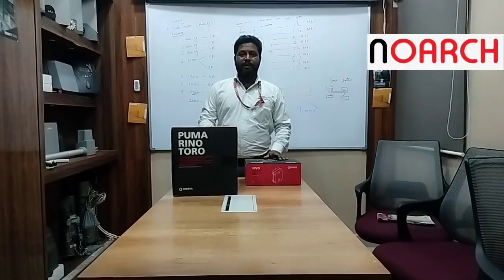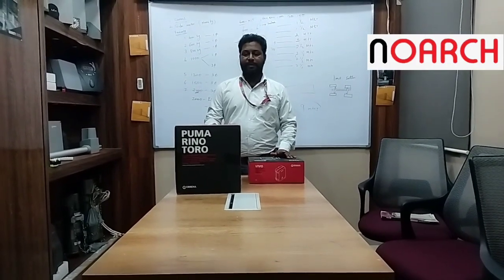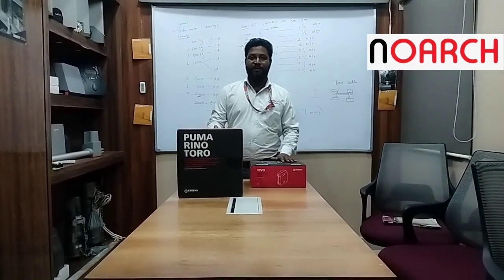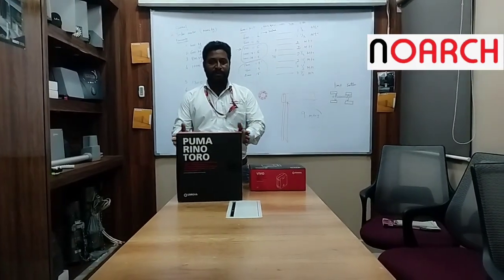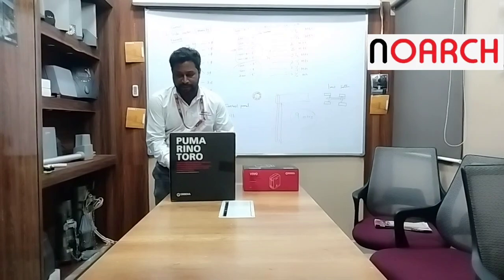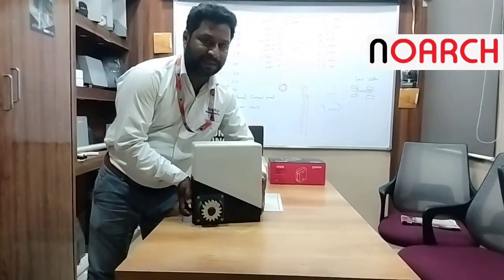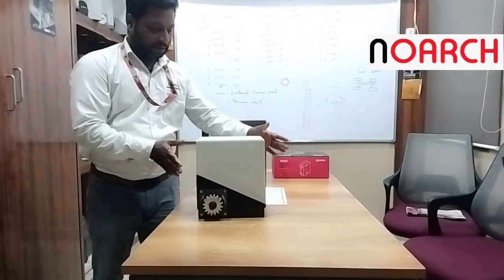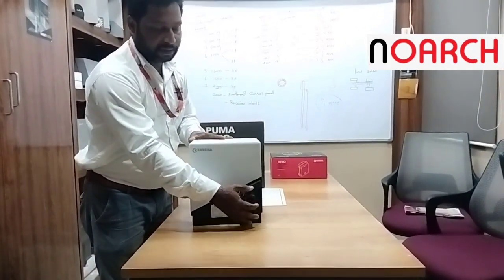TORO UNBOXING VIDEO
TORO
THIS VIDEO EXPLAINS ABOUT THE UNBOXING DETAILS OF TORO 2500KG THREE PHASE SLIDING GATE OPERATOR(MOTOR). THE BRAND IS ERREKA FROM SPAIN. THE BOX CONTAINS
1.OPERATOR-01NOS
2.EXTERNAL CONTROL PANEL-01NOS
3.IR RECEIVER-01 NOS
4.IR REMOTE-02 NOS
5.PHOTOCELLS-01 PAIR
6.MAGNETS-02 NOS
7.MAGNET HOLDERS-02 NOS
8.NUTS AND BOLTS
9.BASE PLATE-01 NOS
10.USER MANUAL
11.KEYS-02 NOS